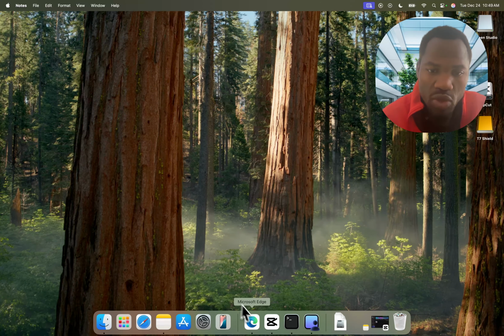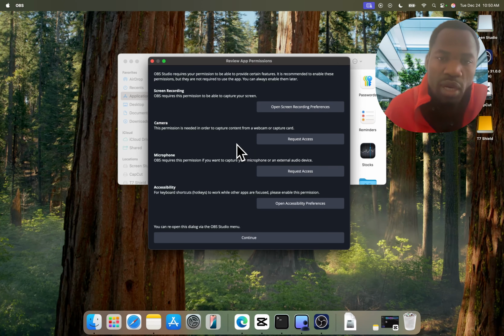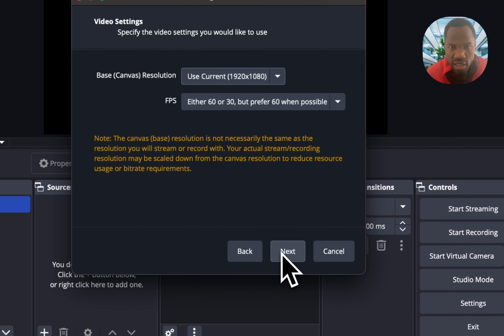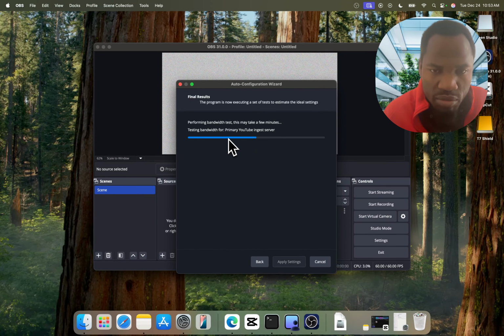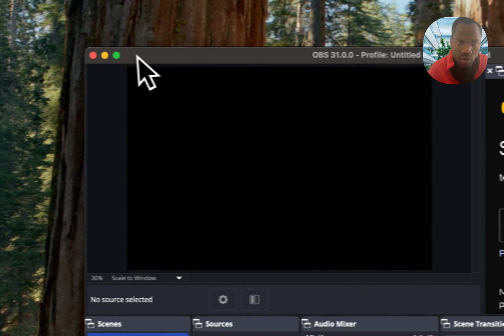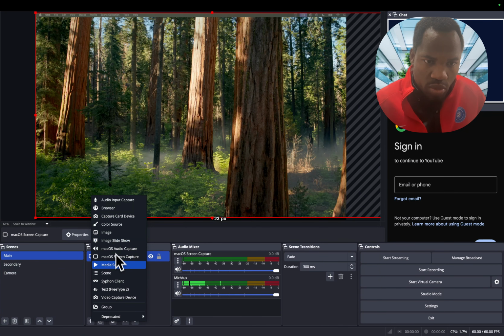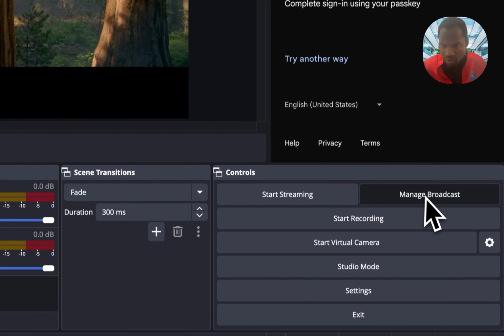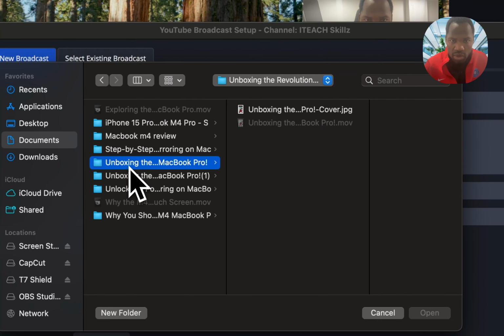How to Download OBS Studio on Your New MacBook M4 Pro!